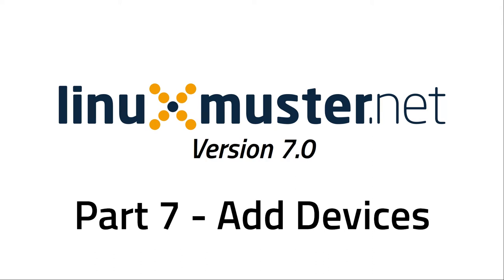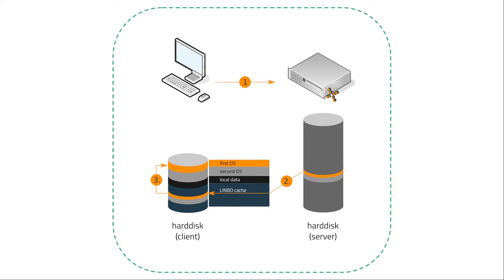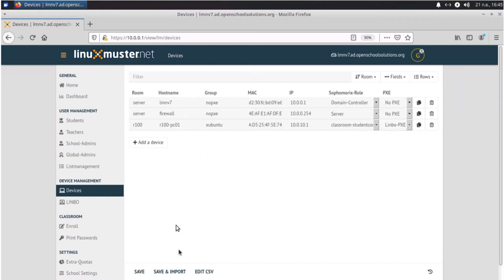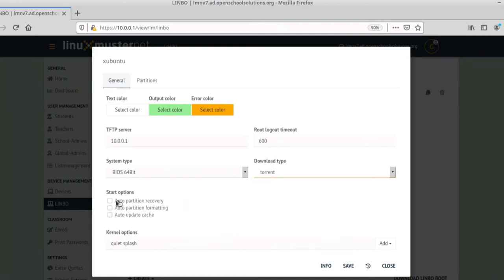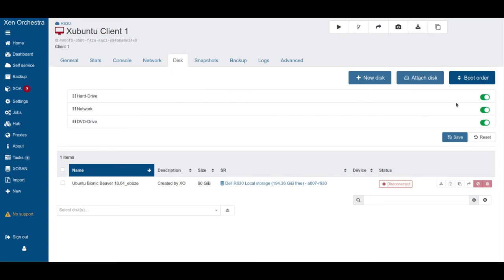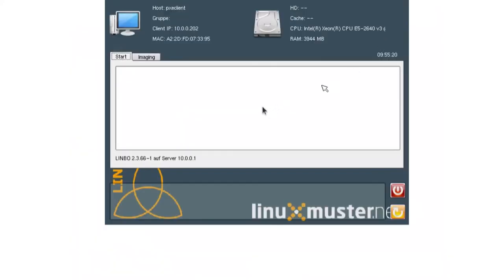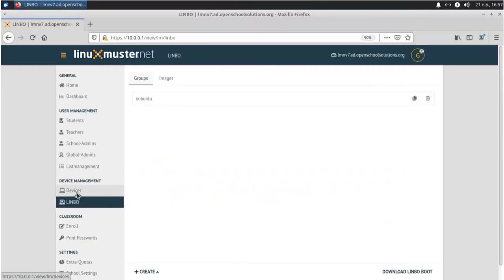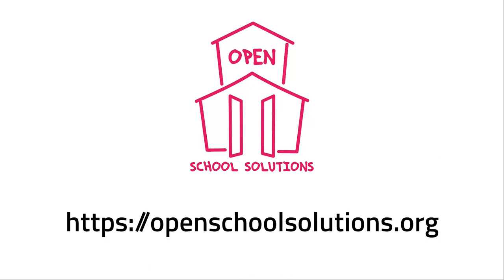LINUXMUSTER.NET - ADD DEVICES - Part 7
In this episode, you'll learn how to add devices (laptops, computers) to linuxmuster.net. We talk about Linbo, too - one of the best features of linuxmuster.net!